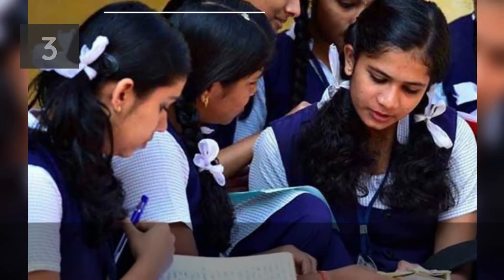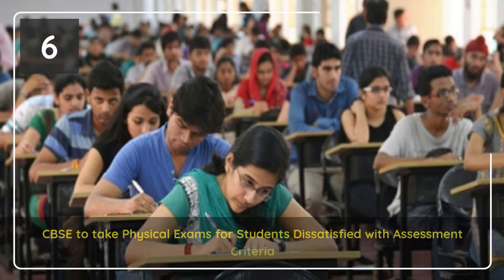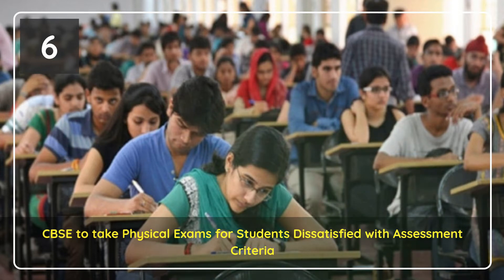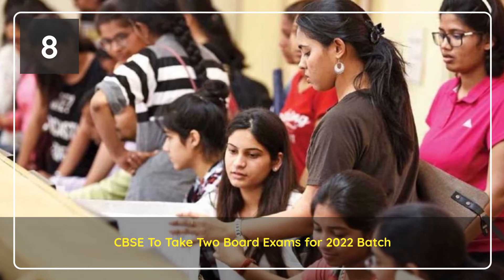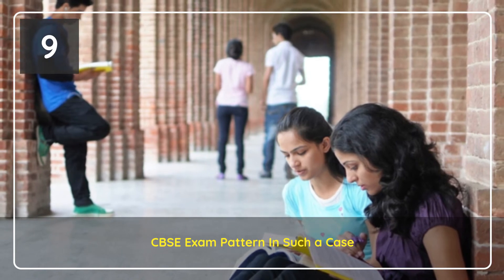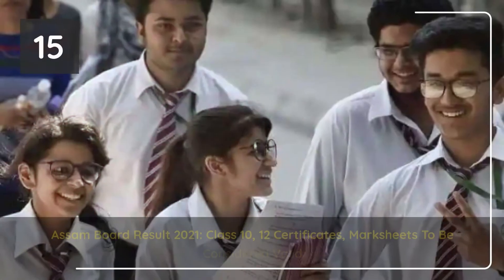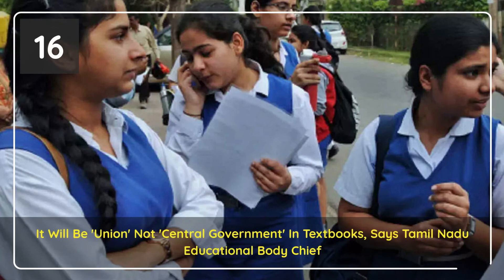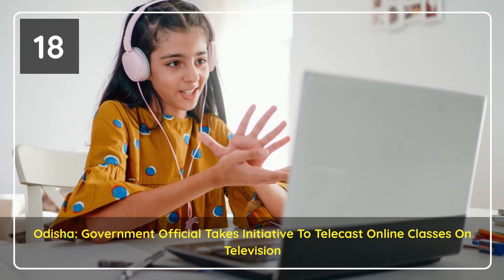Edlines 9 July, Maharashtra Schools In Covid-Free Zones To Resume Offline Classes From Next Week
Dharmendra Pradhan is India's New Education Minister- Edumate.TV Wishes Him a Successful Tenure

Ramesh Pokhriyal Completes a Historic Tenure as Education Minister. Edumate.TV Thanks Him For His Contribution

CBSE Class 10, 12: Surprise Checks on Schools, Key Developments So Far

 CBSE to Have an Automated  Software for Evaluation Process
The board said it will deploy software to partly automate the class 12 board exam evaluation process and aid schools in the tabulation of marks.

CBSE has Asked Schools to Upload 7 Key Details About Their Students for its Automation Software.
Schools also need to upload class 10 roll number, name of the school board and year of passing to verification, and furnish “availability of historical performance of schools to be taken as reference for moderation."

Besides, the class 11 theory marks datasheet and Class 12 theory marks datasheet need to be uploaded in a dedicated portal developed by the CBSE.

CBSE to take Physical Exams for Students Dissatisfied with Assessment Criteria
  For students dissatisfied with CBSE's assessment criteria, physical exams may be conducted in August, if the Covid-19 cases continue to show a downward trend.

CBSE: Calculation of Class 10,12  Sans Exams
CBSE has announced that for class 10, the authorities will include 40% marks from pre-board examinations, 30% marks from half-yearly or mid-term examinations, 20% from an internal assessment carried out by schools and 10% from periodic or unit tests. The board will be adopting a 30:30:40 formula to evaluate class 12 students based on the results of class 10, 11 and 12 examinations, respectively.

   CBSE To Take Two Board Exams for 2022 Batch
The CBSE has said that under the assessment scheme for the 2022 batch, academic sessions will be divided into two terms.

The first-term exams to be held in November-December and second term examinations will be scheduled in March-April.

CBSE Exam Pattern In Such a Case
CBSE Term 1 will mostly involve Multiple Choice Questions (MCQ) including case-based MCQs and MCQs on the assertion-reasoning type. The exam will for 90 minutes each and cover only 50 per cent of the entire syllabus.The Term 2 or year-end examinations will be based on the rationalised syllabus of the second term i.e., 50 per cent of the entire syllabus.

CBSE May Conduct Exams From Home in 2021-22
The CBSE may allow class 10 and 12 students to take their board exams from home in 2021-22 if the Covid-19 situation deteriorates in the coming months.

IGNOU Launches Certificate Programme In Sanskrit
Candidates who wish to register for IGNOU admission 2021 for this new course can apply online through the official website of IGNOU-- ignou.samarth.edu.in.

AKTU Releases Guidelines For Even Semester Exams
Dr APJ Abdul Kalam Technical University (AKTU) on July 8 released guidelines for even-semester exams, which will be held in remote-proctored mode.

Haryana Mulls Reopening Of Educational Institutions As Covid Cases Decline
Haryana Chief Minister Manohar Lal Khattar said a plan should be made to reopen the educational institutions subject to the strict adherence of the COVID-19 protocols.

AICTE, DRDO Launch MTech Programme In Defence Technology
A regular MTech programme in Defence Technology has been launched by Defence Research and Development Organisation (DRDO) and All India Council for Technical Education (AICTE).

Assam Board Result 2021: Class 10, 12 Certificates, Marksheets To Be Considered Valid
The certificates and mark sheets issued to the students under the evaluation criteria formulated will also be considered valid for applying to higher educational institutions and jobs.

It Will Be 'Union' Not 'Central Government' In Textbooks, Says Tamil Nadu Educational Body Chief
According to the DMK, the word 'union' strongly signified the concept of federalism.

Maharashtra Schools In Covid-Free Zones To Resume Offline Classes From Next Week
Maharashtra government has decided to reopen schools in areas where no active COVID-19 case has been reported in the last month.

Odisha: Government Official Takes Initiative To Telecast Online Classes On Television
A block education officer in Odisha's Ganjam district has taken the initiative to telecast online classes through the local cable network.